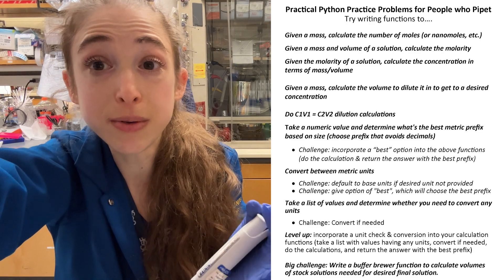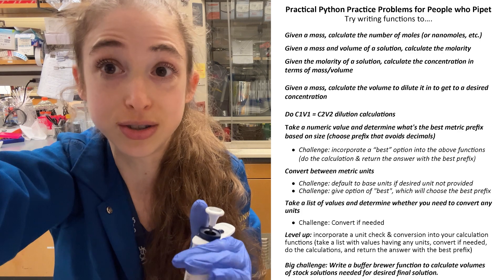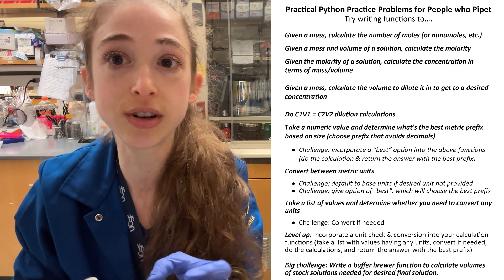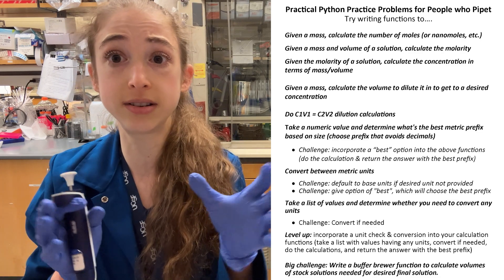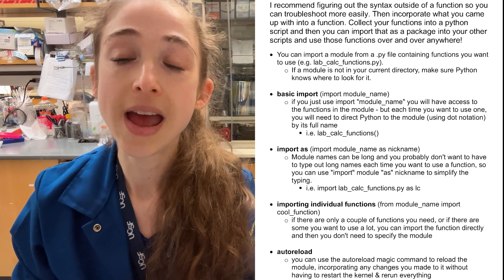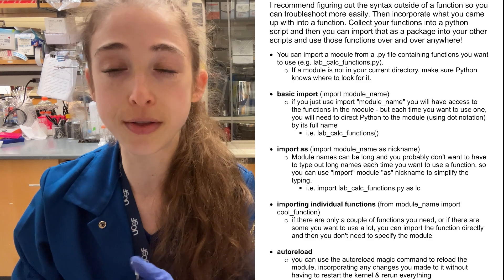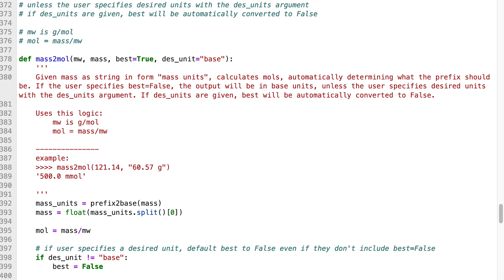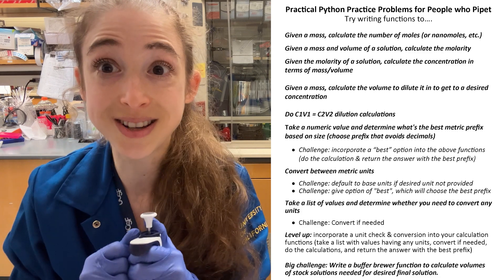Practical Python Practice Problems for People who Pipet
Learning to code is much more fun - and useful - if you practice with things that are practical for you (not just petal lengths and titanic passengers). These are just a few suggestions to get you started. Try writing functions to….

Given a mass, calculate the number of moles (or nanomoles, etc.)

Given a mass and volume of a solution, calculate the molarity

Given the molarity of a solution, calculate the concentration in terms of mass/volume

Given a mass, calculate the volume to dilute it in to get to a desired concentration
Do C1V1 = C2V2 dilution calculations

Take a numeric value and determine what's the best metric prefix based on size (choose prefix that avoids decimals)
* Challenge: incorporate a “best” option into the above functions (do the calculation & return the answer with the best prefix)

Convert between metric units
* Challenge: default to base units if desired unit not provided
* Challenge: give option of "best", which will choose the best prefix

Take a list of values and determine whether you need to convert any units
Challenge: Convert if needed

Level up: incorporate a unit check & conversion into your calculation functions (take a list with values having any units, convert if needed, do the calculations, and return the answer with the best prefix)

Big challenge: Write a buffer brewer function to calculate volumes of stock solutions needed for desired final solution.
Bigger challenge: return a dataframe with initial concentrations, final concentrations, & needed input volumes. Also print out a formatted list of what to prepare.
Bigger challenge: allow input to be given as a dictionary, dataframe, or csv file

I recommend figuring out the syntax outside of a function so you can troubleshoot more easily. Then incorporate what you came up with into a function. Collect your functions into a python script and then you can import that as a package into your other scripts and use those functions over and over anywhere!

* You can import a module from a .py file containing functions you want to use (e.g. lab_calc_functions.py).
* If a module is not in your current directory, make sure Python knows where to look for it.
* basic import (import module_name)
    * if you just use import "module_name" you will have access to the functions in the module - but each time you want to use one, you will need to direct Python to the module (using dot notation) by its full name
        * i.e. lab_calc_functions()
* import as (import module_name as nickname)
    * Module names can be long and you probably don't want to have to type out long names each time you want to use a function, so you can use "import" module "as" nickname to simplify the typing.
        * i.e. import lab_calc_functions.py as lc
* importing individual functions (from module_name import cool_function)
    * if there are only a couple of functions you need, or if there are some you want to use a lot, you can import the function directly and then you don't need to specify the module
* importing everything (from module_name import *)
    * Using the asterisk imports everything from a module with its names so you never have to specify the module name for them
    * This is typically not recommended because
        * Different modules may use the same names for different functions & then Python wouldn’t know which you wanted
        * It can make it harder to de-bug things if there’s a problem with a module (you can’t easily see where it comes from)
* autoreload

Try yourself and if you get stuck, Google. But if you want to see how I did it (which I know is not the best!)